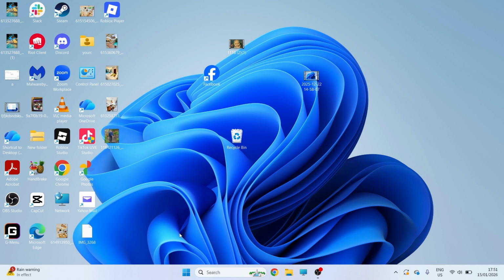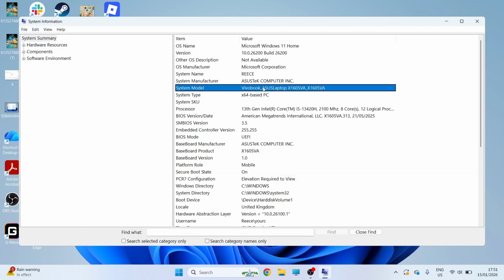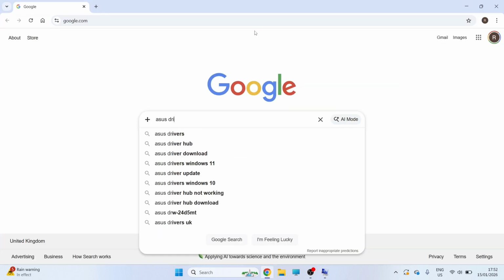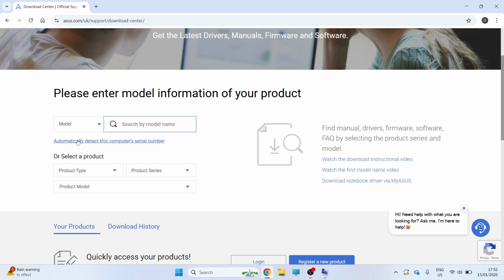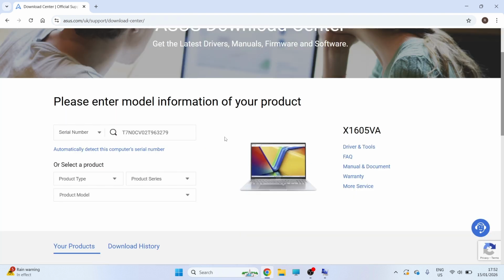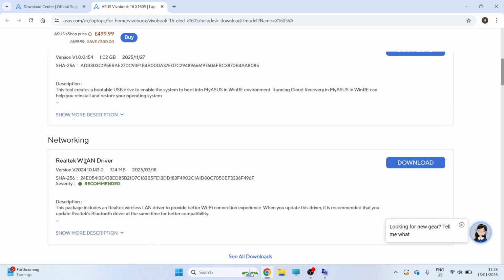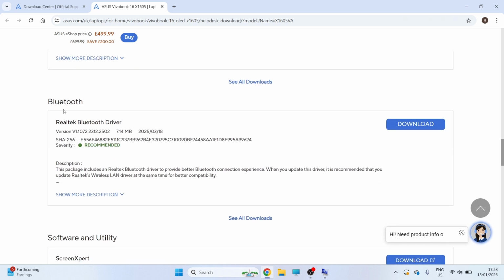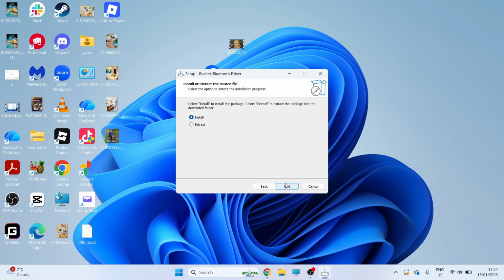How To Install Drivers On Asus Laptop (Full Guide)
In this video, you’ll learn how to install the correct drivers on an ASUS laptop. We explain how to download drivers from the official ASUS website and install them manually. This ensures proper performance for graphics, Wi-Fi, audio, and other hardware.